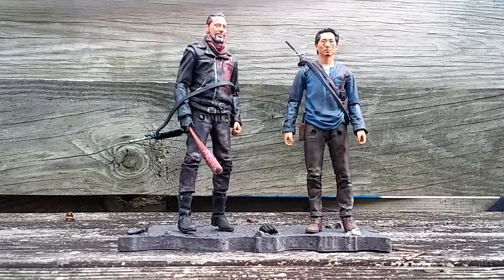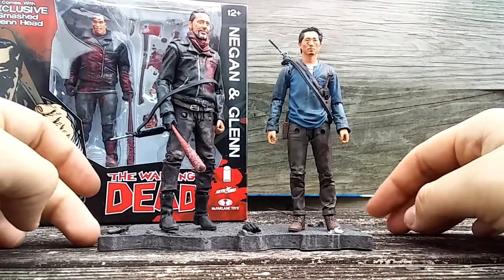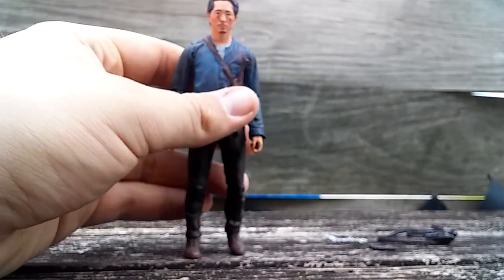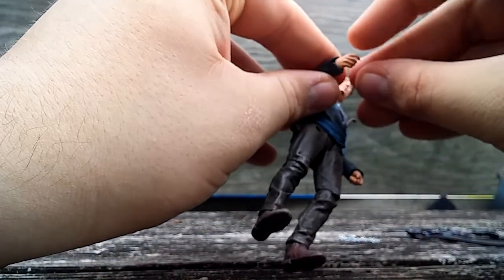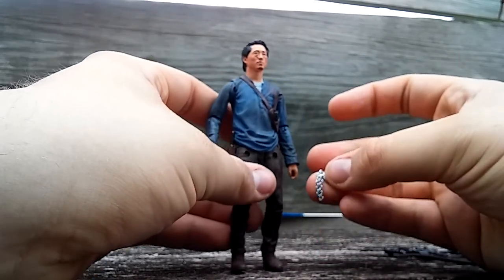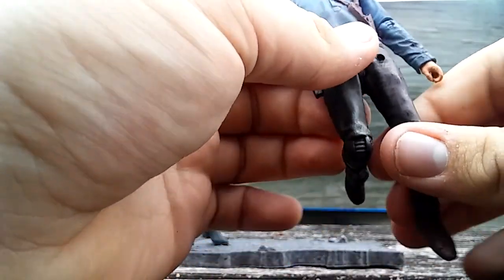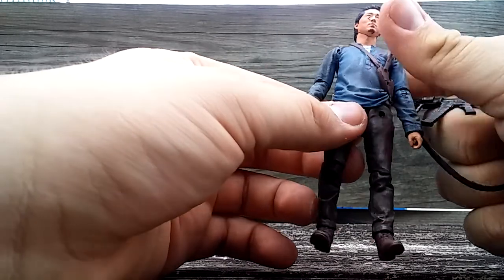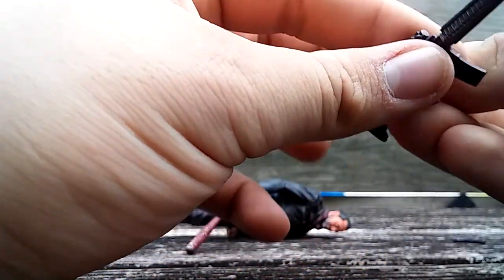The Walking Dead TV Show Negan and Glenn Two Pack Review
An absolute AMAZING set! A must have!